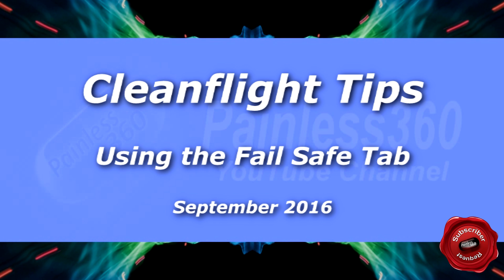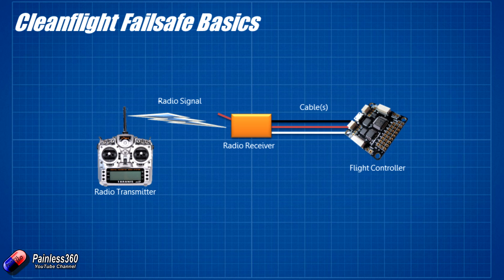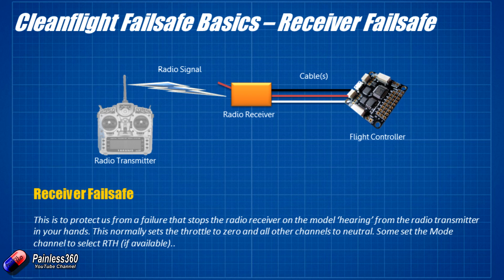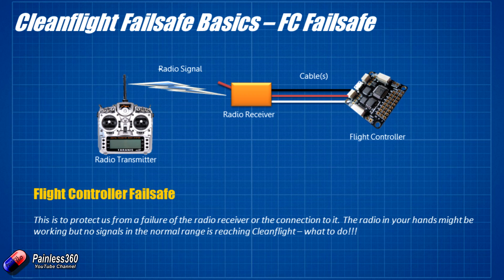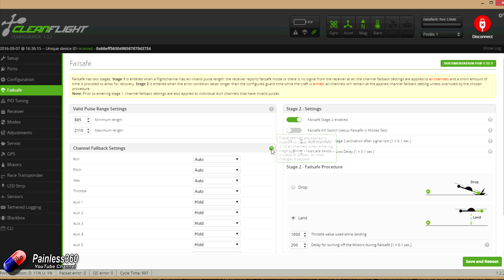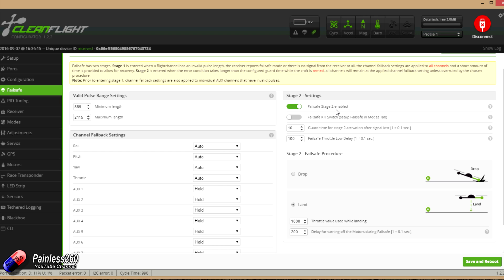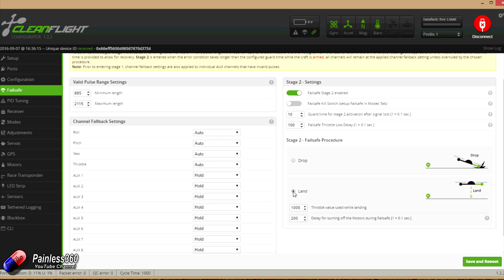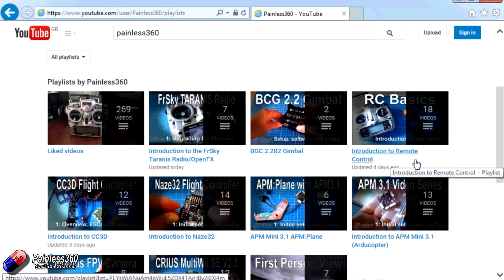Cleanflight Tips: Using Fail Safe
In this video I cover the settings of the recently updated 'Failsafe' tab in Cleanflight/Betaflight.

Happy flying!